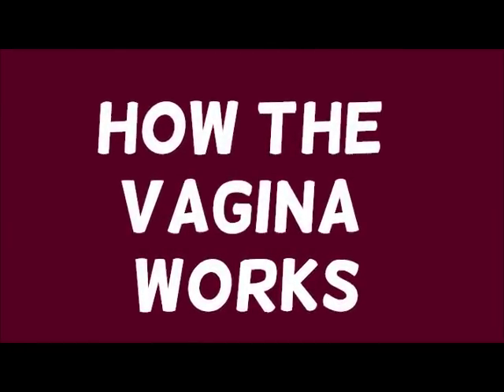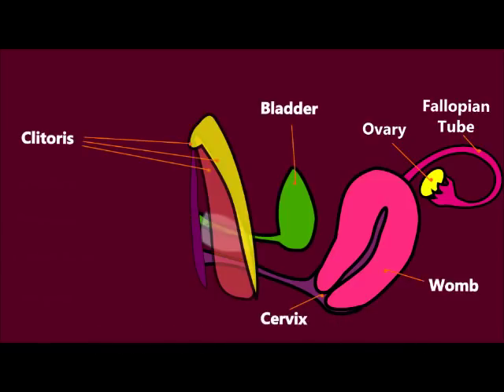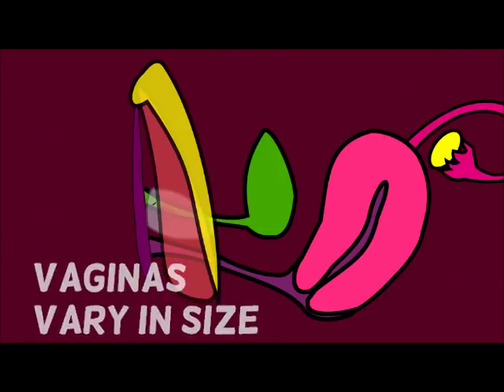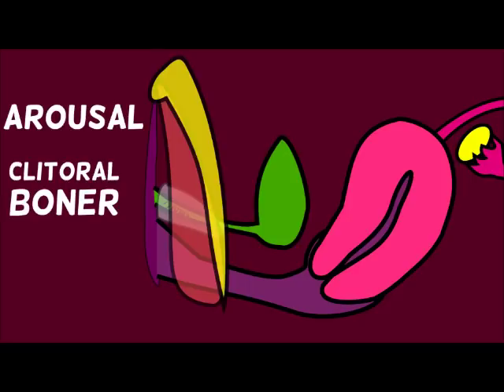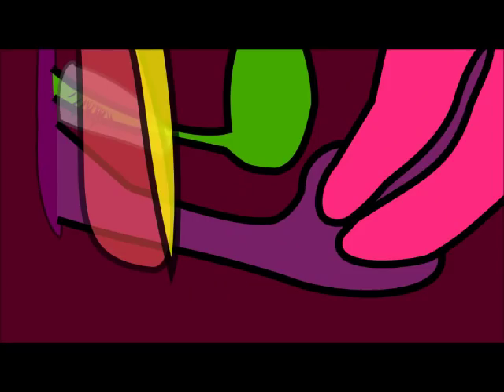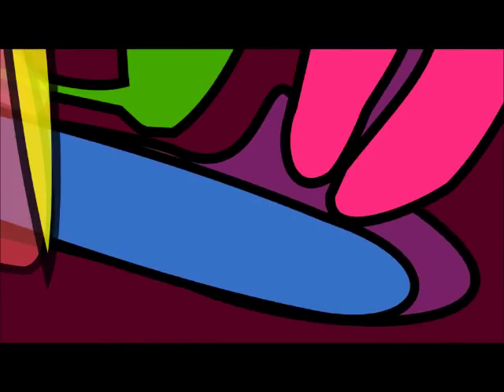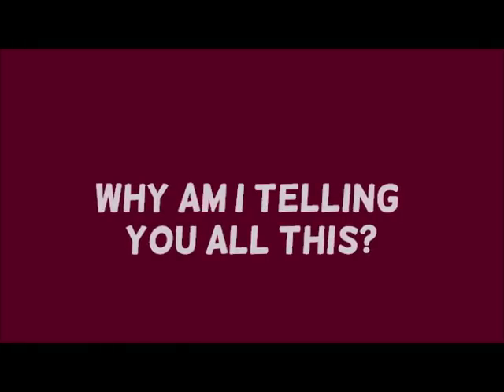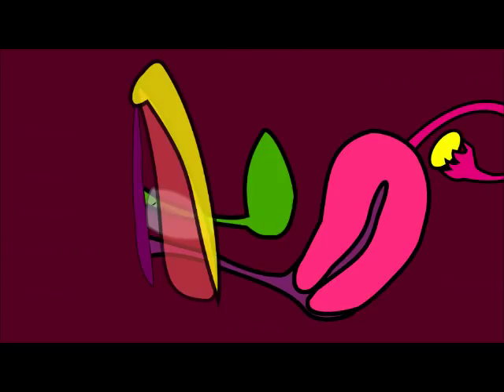How the Vagina Works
A video about how the vagina works. Why it's important that the vagina is turned on, why some people find some sex positions more comfortable and why vaginas don't get 'less tight' because of sex.

BISH is a guide to sex, love and you for everyone over 14. It’s one of the most respected and widely visited resources for sex and relationships education, advice, and information.
Did you find this video useful? Please support it with £1 a month if you can.